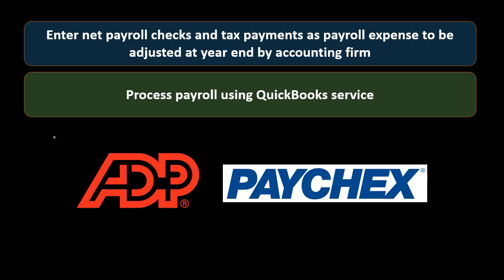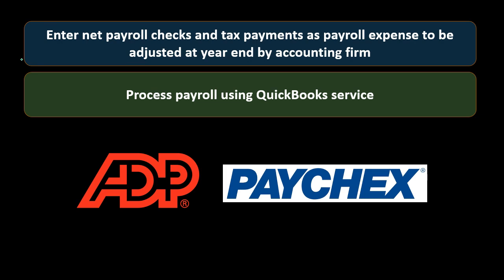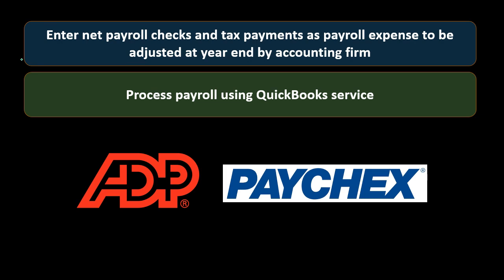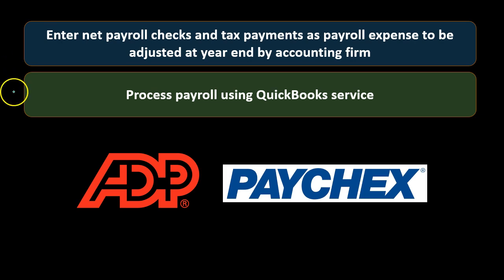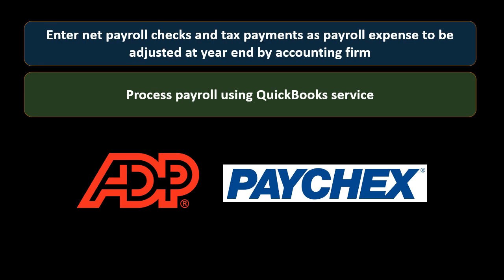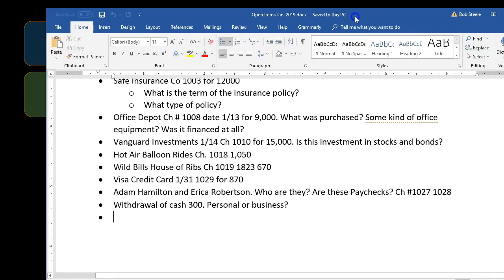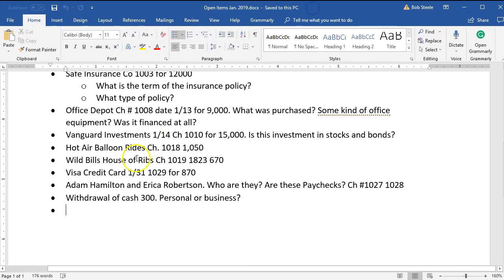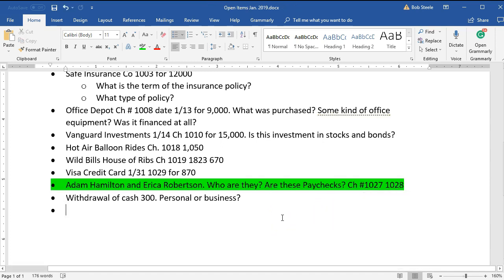Best Way To Deal With Payroll in QuickBooks Bookkeeping System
Discuss the best way to deal with payroll when using a simple QuickBooks bookkeeping system. Payroll has become more and more complex as regulations increase and there are many options to entering payroll into our bookkeeping system. We may use QuickBooks or we may use an external provider like ADP or Paychex.
If we use Quickbooks we have a few options for the add on paid service.
If we use an external provider like ADP or Paychex we will still need to enter the payroll transaction detail into the QuickBooks Bookkeeping system.
We will discuss the pros and cons of using QuickBooks to enter payroll or using an external payroll specialist.